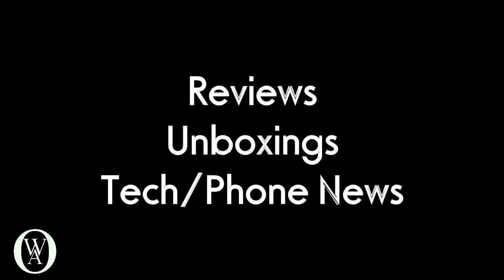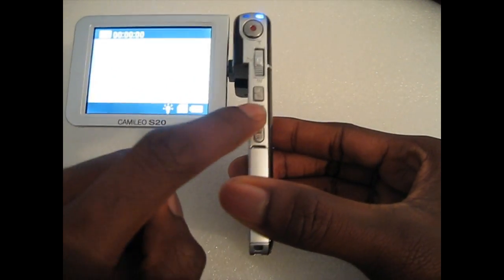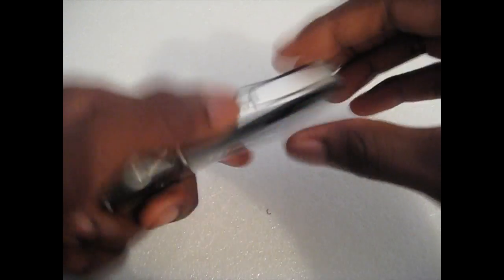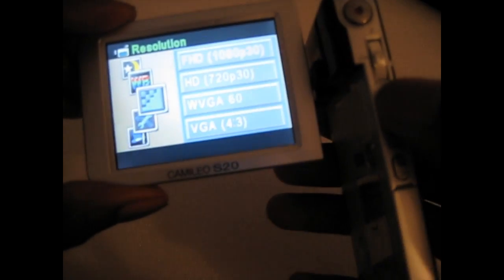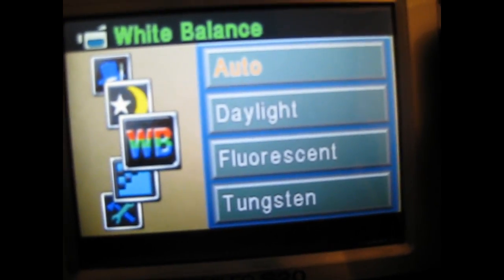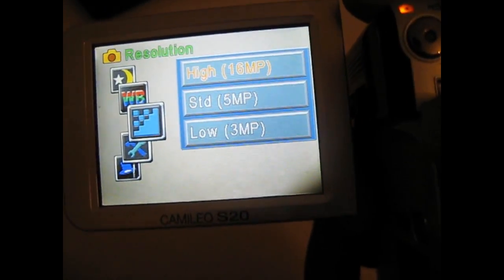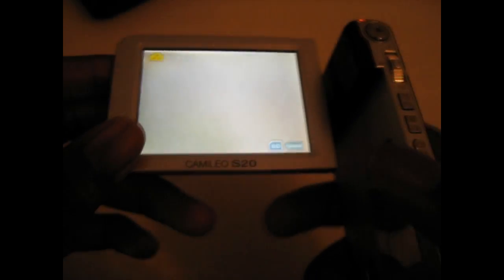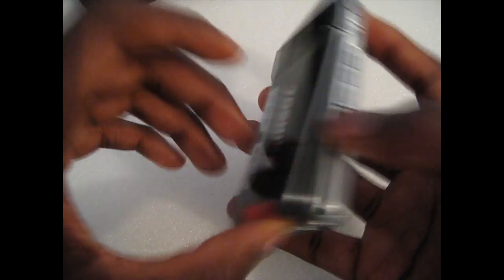Toshiba Camileao S20 Review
In this video i review the Toshiba Camileao S20 hd camcorder. I show all the features and give my thoughts on the camera.